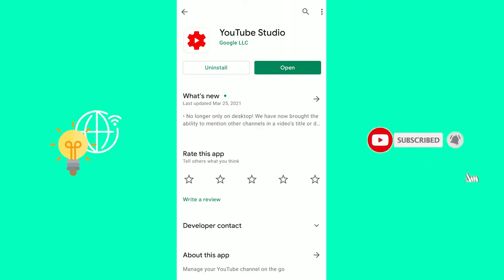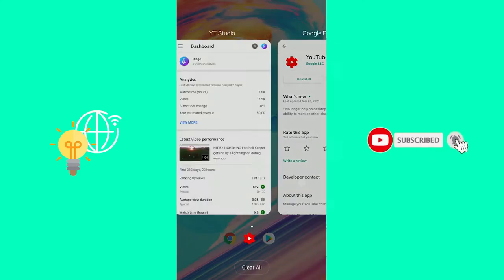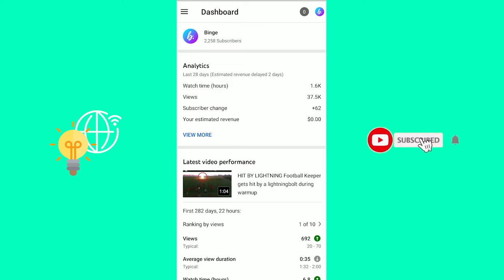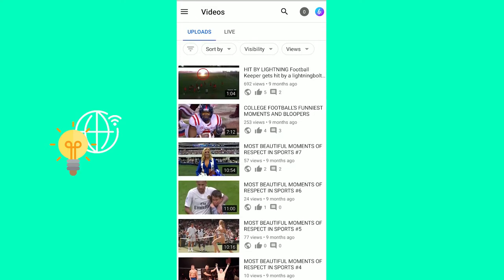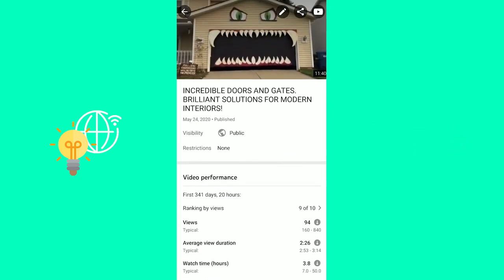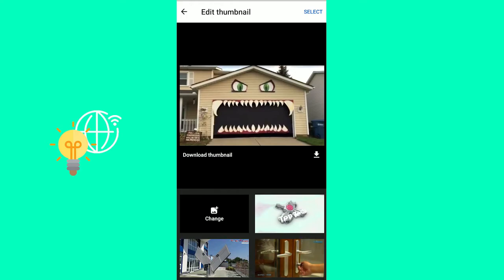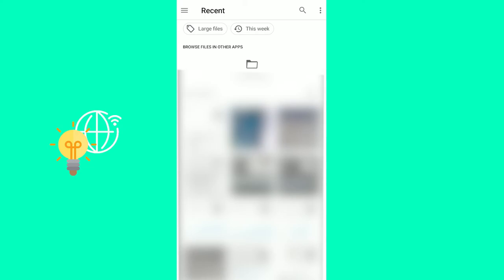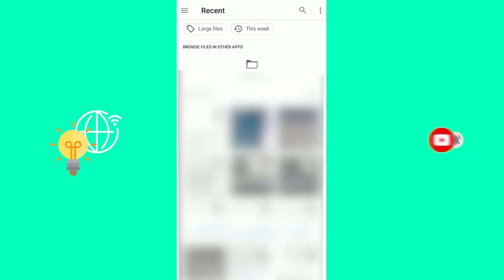How to Add THUMBNAILS in YouTube Videos in Mobile (2021)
How to Add THUMBNAILS in YouTube Videos in Mobile 2021| YouTube Thumbnail Kaise Set Karte Hain. Learn How to Add or Set Thumbnails for YouTube Videos in Mobile,Android, ios or Computer in Mobile 2021! or How to Create Professional YouTube Thumbnails in mobile ?
Today I will show you YouTube Thumbnail Kaise Set Karte Hain in Mobile!

Learn about youtube custom thumbnail and how to add custom thumbnails on youtube. Also shown is how to add thumbnail in youtube videos 2021 and how to add thumbnail to youtube video 2021. Topic of the video is how to set thumbnail for youtube videos especially how to add thumbnail. how to change thumbnail on youtube video 2021 and how to add thumbnail for youtube videos are the main topics displayed. how to set thumbnail in youtube video and how to add a thumbnail to a youtube video 2021 are being shown in great detail. how to set youtube thumbnail and how to add thumbnail to youtube video on android are being displayed in this tutorial.

00:00 Intro
00:05 How to Add THUMBNAILS in YouTube Videos in Mobile (2021)

Queries Solved
▪ Set YouTube Channel thumbnail in Mobile
▪ Make YouTube Channel thumbnail in Mobile in Hindi
▪ YouTube Channel thumbnail Mobile me kaise set kare
▪ Create a YouTube thumbnail in Mobile Easiest Method